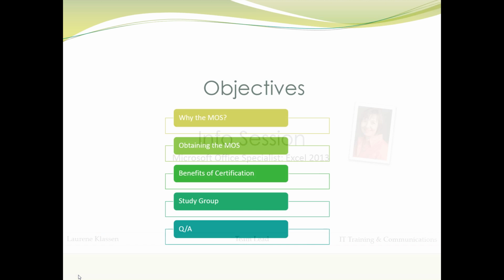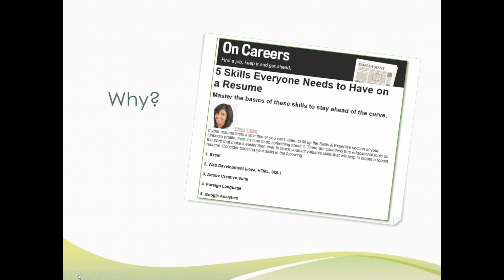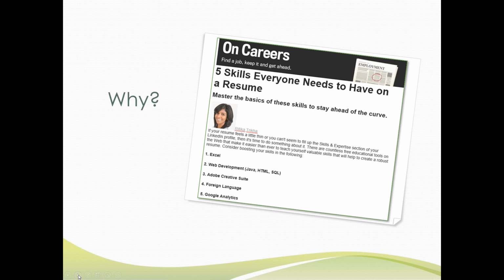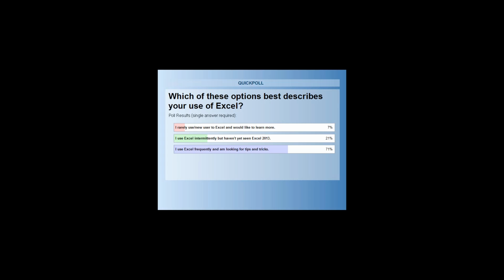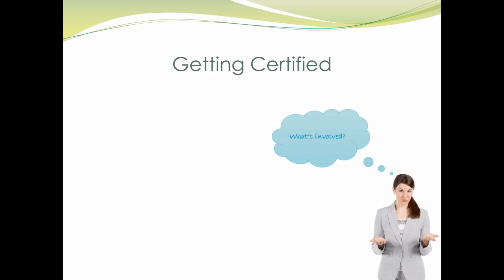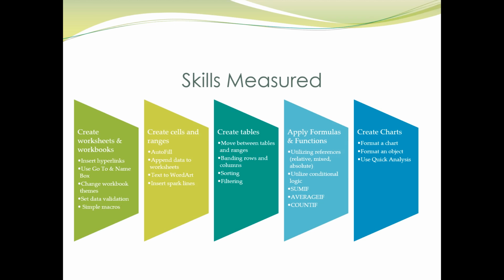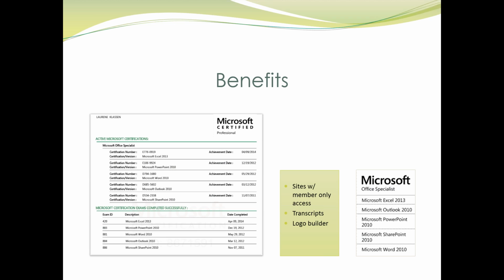Info Session Becoming a Microsoft Office Specialist in Excel 2013 7 25 14 10 00 AM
This September we will be hosting a study group for those who would like to prepare for the Microsoft Office Specialist Certification in Excel 2013. To date, Excel training remains one of our most requested topics we offer. Whether you are new to your career or a highly trained administrative professional with a top-level position, you will find that adding "Microsoft Office Specialist" to your resume is beneficial.”

The interest session will cover:

    Certification Benefits
    Recommendation of Self-Study Materials
    Study Group Session Information